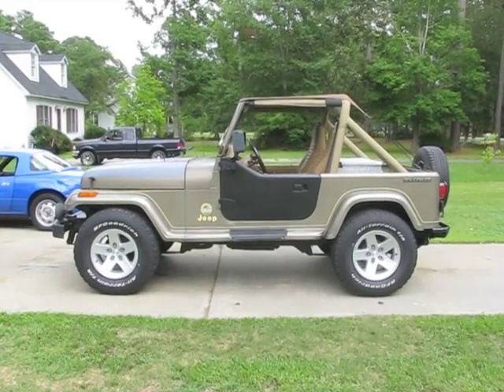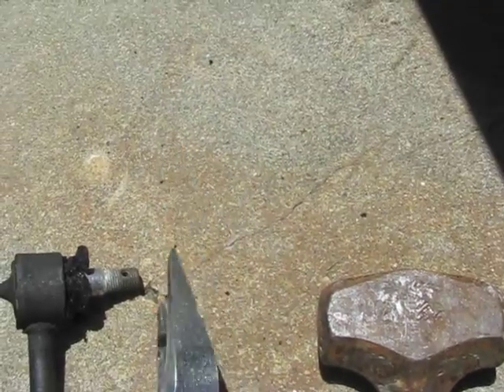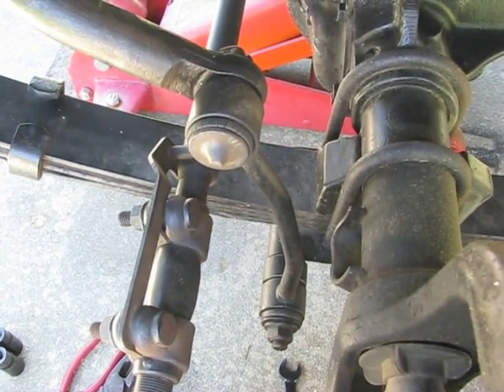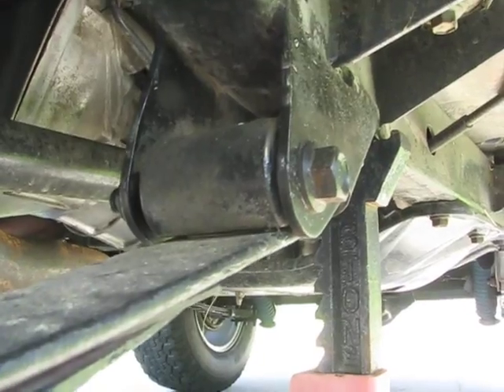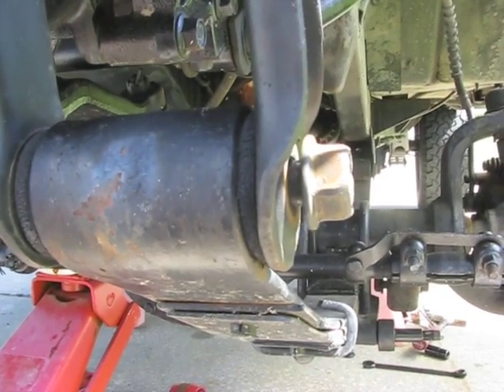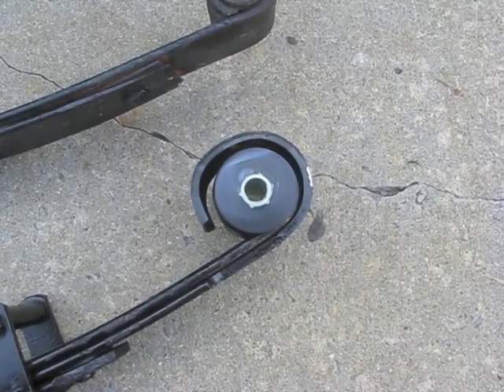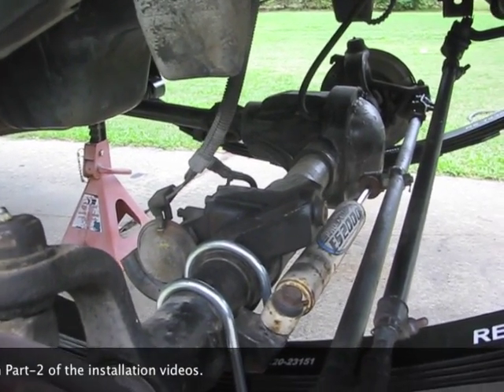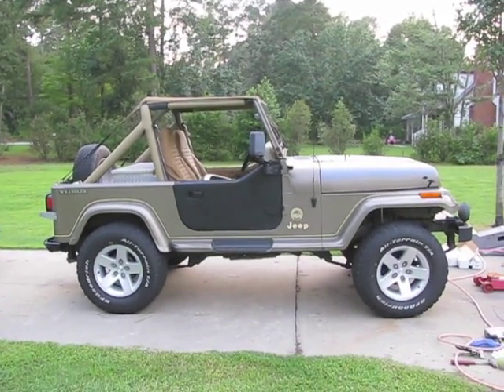Jeep YJ - Rubicon Express 2.5" Standard Suspension Installation Part-1 (front) (RE5505)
Installation of the Rubicon Express 2.5" Standard YJ suspension RE5505 onto a 1991 Jeep Wrangler YJ.

Vehicle: 1991 Jeep Wrangler YJ 4.0L/AX15
Lift: Rubicon Express 2.5" standard suspension
Wheels: Factory Jeep TJ Rubicon 16x8
Tires: 265/75/R16 D Load Range BF-Goodrich All-Terrain T/A K/O